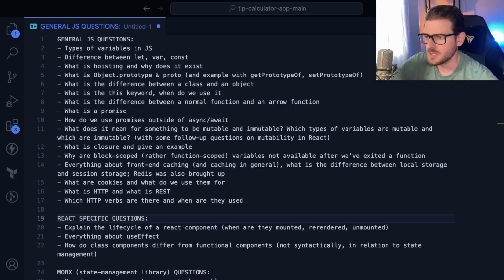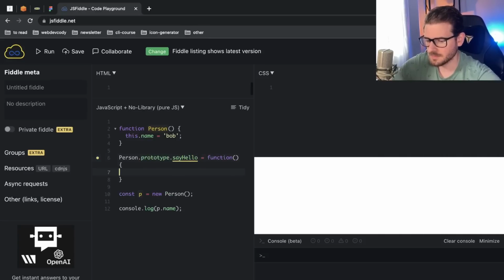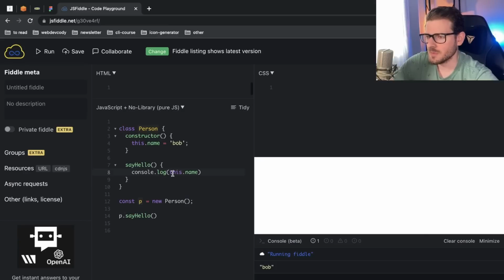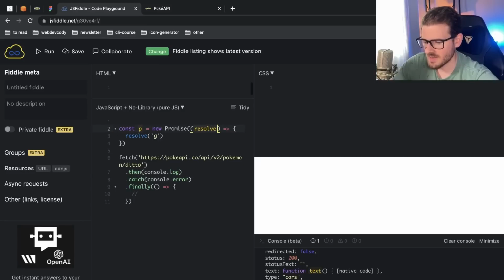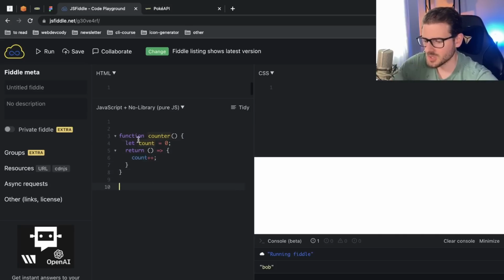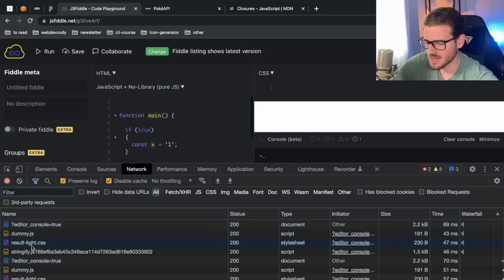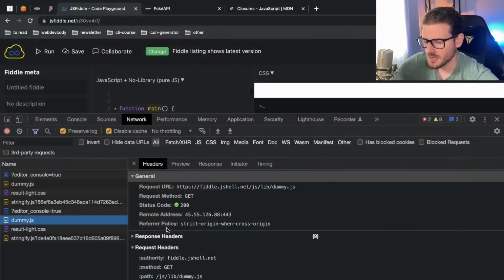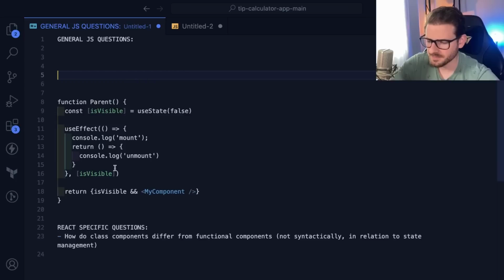A subscriber was asked these interview questions for a junior role